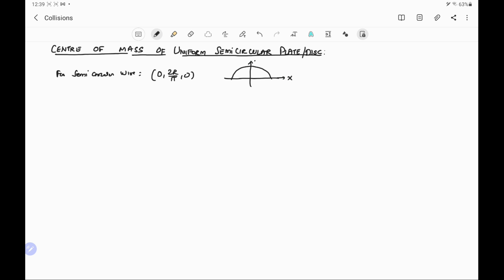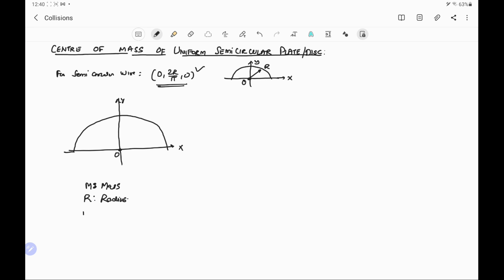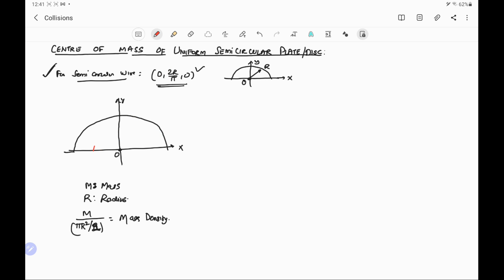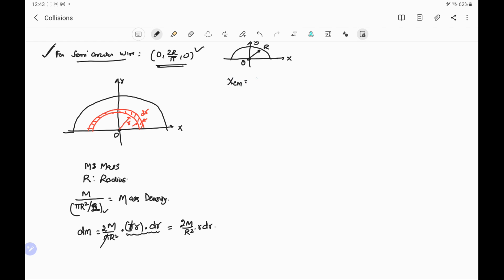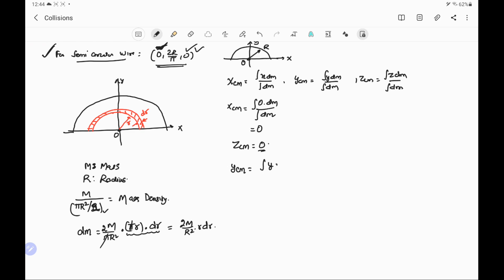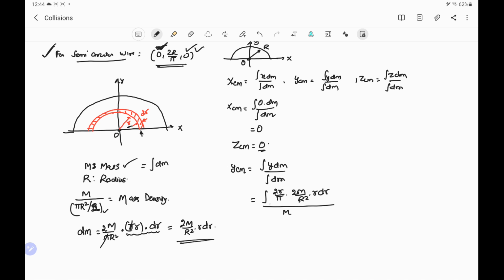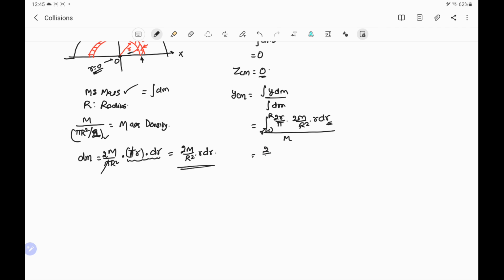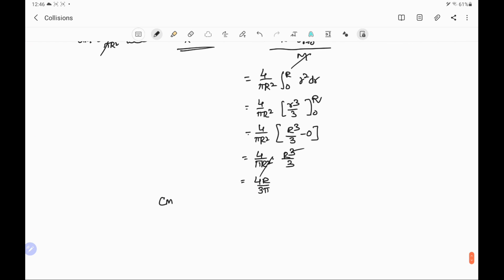Centre of Mass: 8: Centre of Mass of uniform semi circular Plate (disc)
This video explains the following :
1) Derive the Centre of Mass of uniform semi circular Plate (disc)